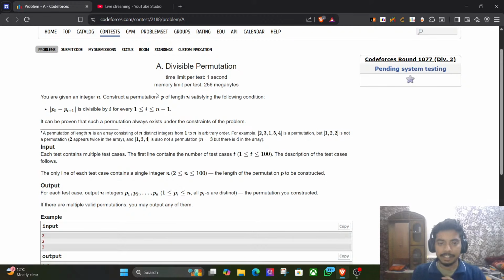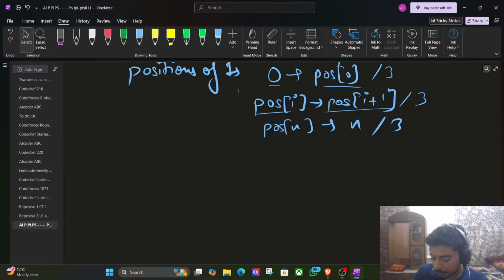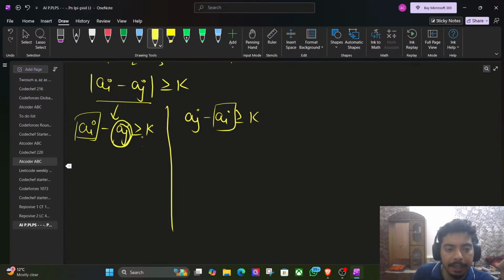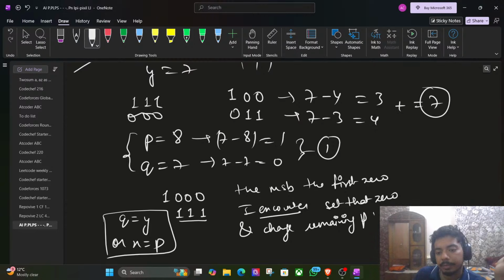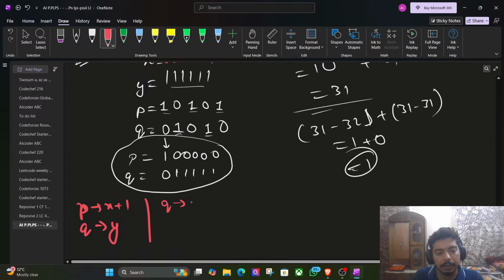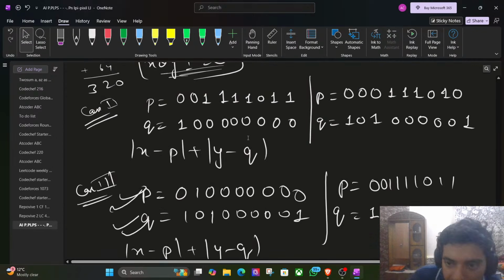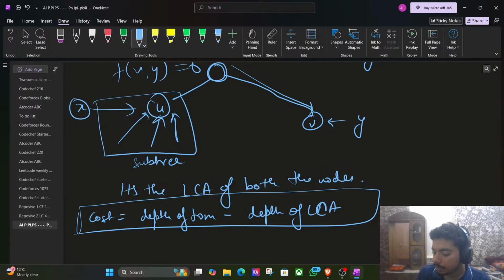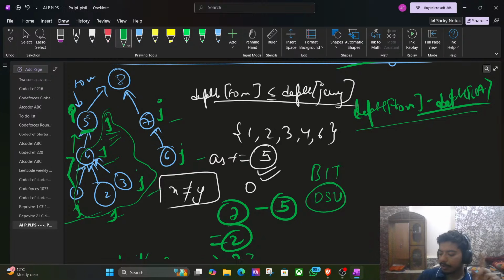Codeforces Round 1077 (Div 1 + Div 2) — Solution Discussion (with Anirudh)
Enjoying the video? 💛 Support Repovive by joining the channel membership. Shout-out, badges, and emojis included.

In this video, we discuss the solutions of Codeforces Round 1077 (Div 1 + Div 2).